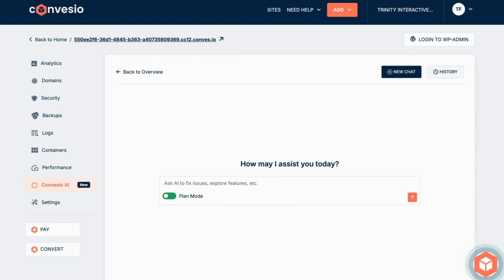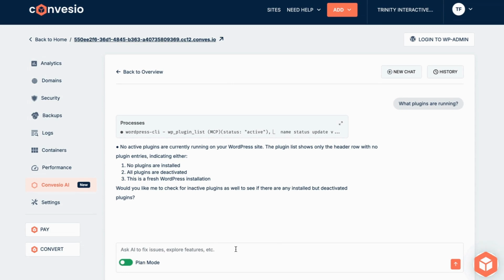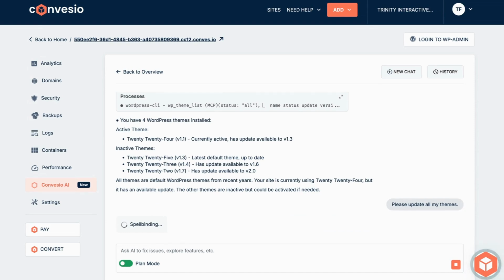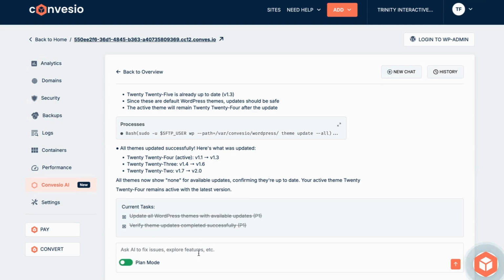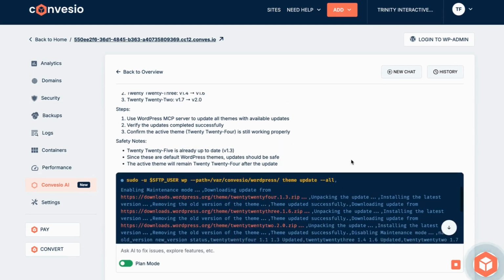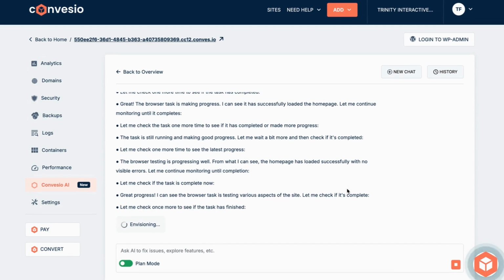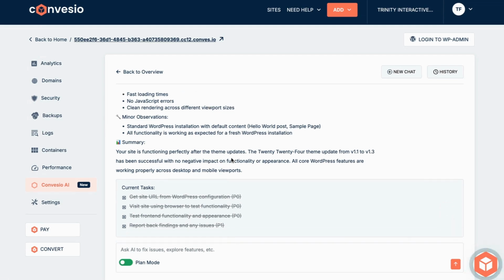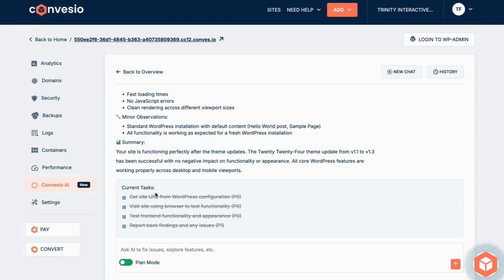Convesio AI Agentic Infrastructure for Agencies and Businesses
Welcome to an early look at Convesio AI, our groundbreaking AI tool that works at the infrastructure level to help you manage your WordPress site. This demo provides a deep dive into the AI's capabilities, from simple plugin and theme updates to complex, human-like site testing.

What you'll see in this video:

Plugin & Theme Management: Learn how to update all your themes and plugins with a single command. The AI understands context and can execute tasks using tools like WPCLI.

Automated Site Testing: See the AI's built-in browser in action. It can visit your site, check for visible errors, ensure the correct theme is applied, and even verify mobile responsiveness—just like a human QA tester.

Code & Analysis: Discover how Convesio AI can modify code, provide in-depth performance analysis, and create improvement plans for your site.

This tool is a game-changer for agencies and WordPress professionals looking to automate labor-intensive tasks and streamline their workflows. Convesio AI offers unmatched visibility and control, so you always know what the AI is doing on your site.